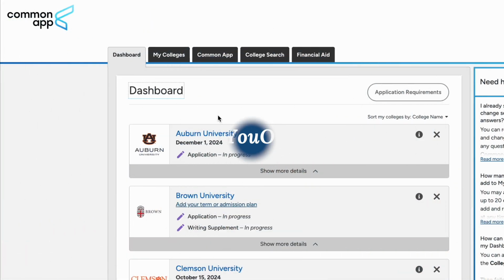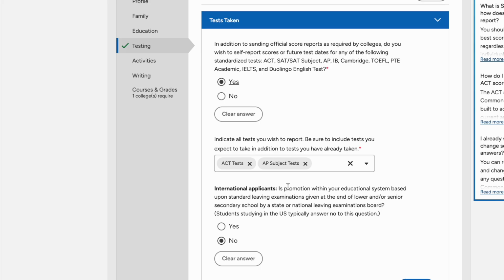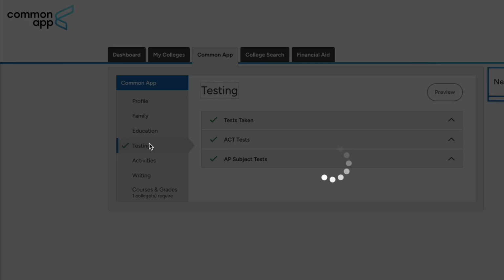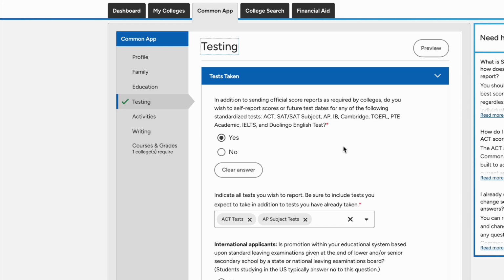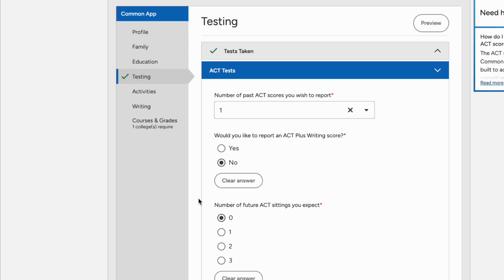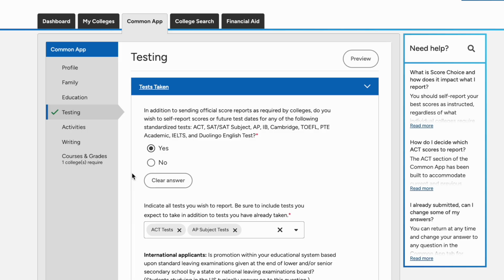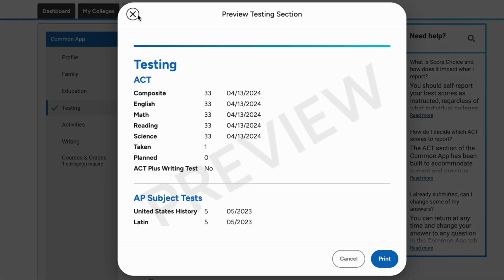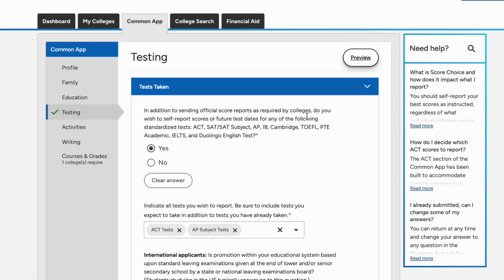How to hide and reveal your ACT or SAT scores on Common App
Self-reporting your test scores on the Common App is pretty simple, but remember that you may need to still do more to ensure that the colleges on your list either consider or omit from consideration your ACT or SAT scores.

*Are you on track for selective college admission?

*Avoid 17 Silly Mistakes That Even Ivy League Applicants Make on the Common App

*When you’ve finished your Common App and want to know if it’s as strong as possible, get My Pre-Read

*Do you want expert guidance during the college admissions process?